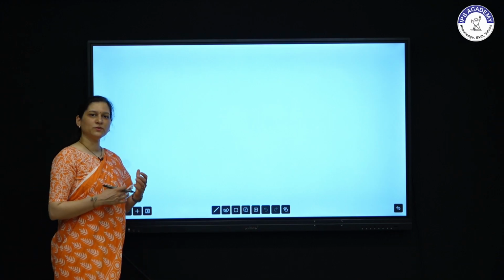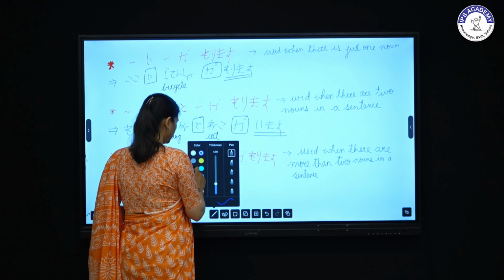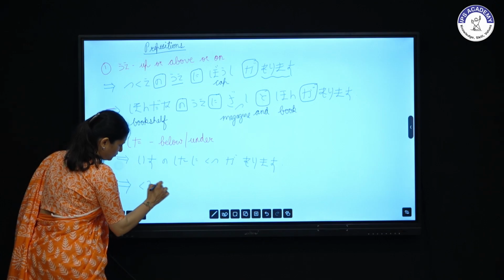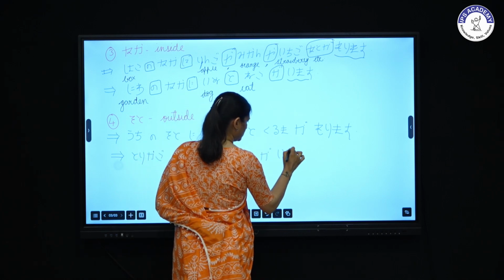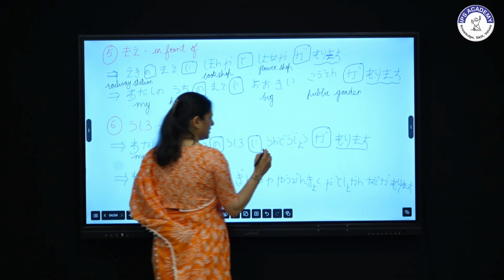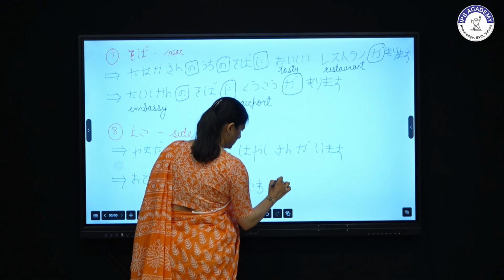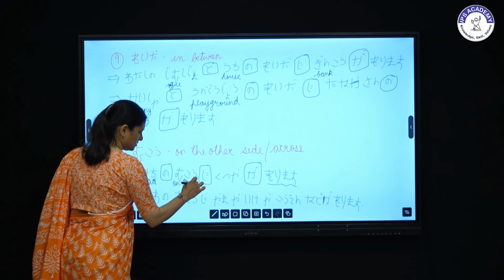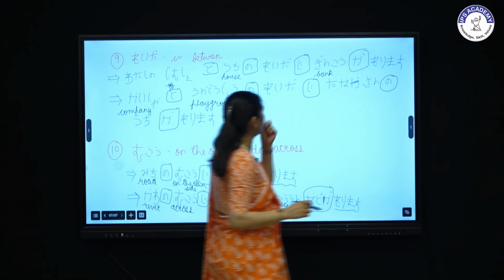Prepositions in Japanese Language by Ms. Sneha Modak, IPSA Institute of Engineering & Science Indore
Prepositions in Japanese Language by Ms. Sneha Modak | IES Humanities  IPS Academy | Institute of Engineering & Science,  Indore